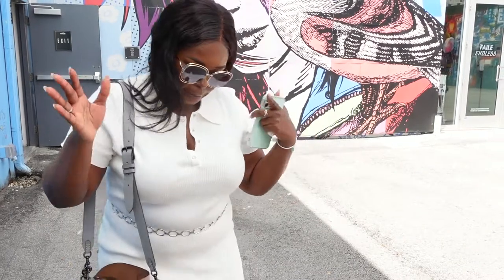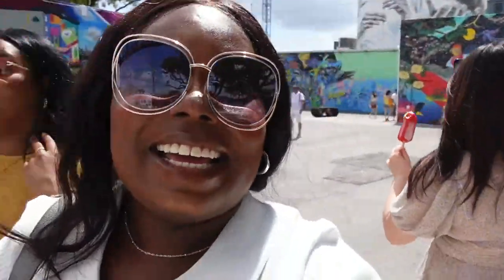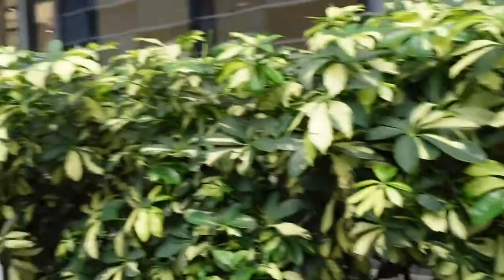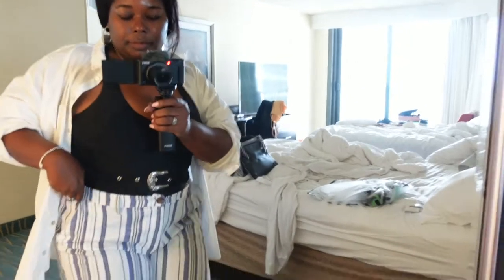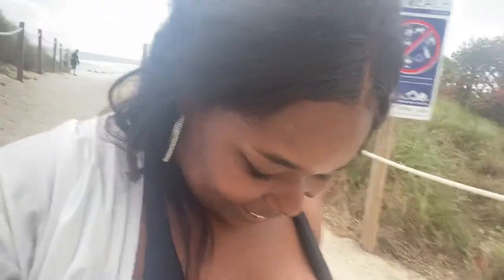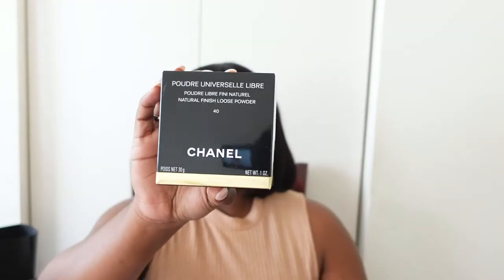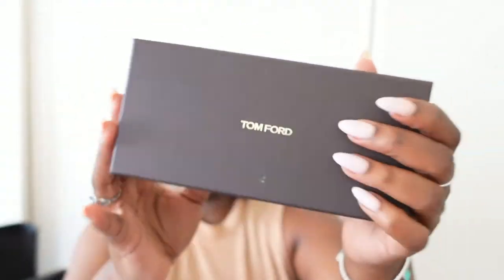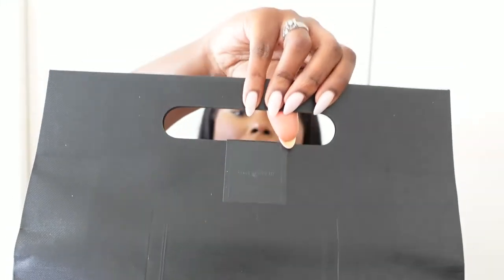TRAVEL VLOG: MIAMI GIRLS TRIP! + LUXURY SHOPPING HAUL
Quick Girls Trip to Miami to eat, shop and enjoy the vibes. Haul starts at 17:30. ENJOY!

Where We Stayed:
Marriott  Biscayne Bay